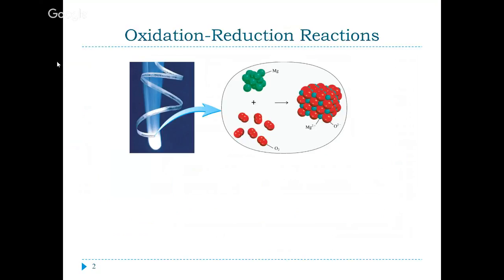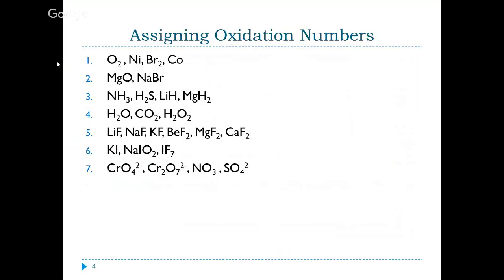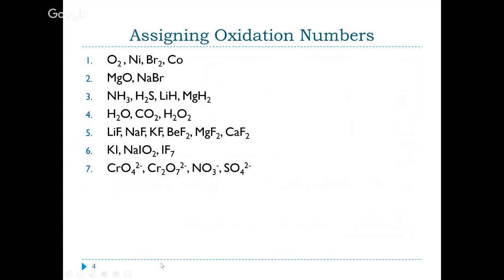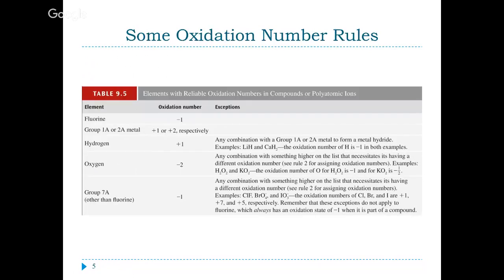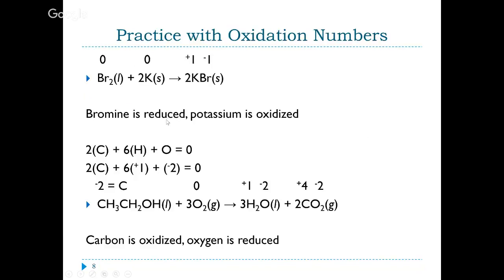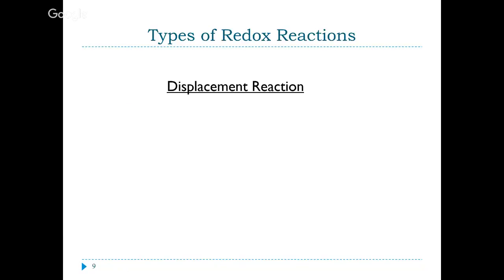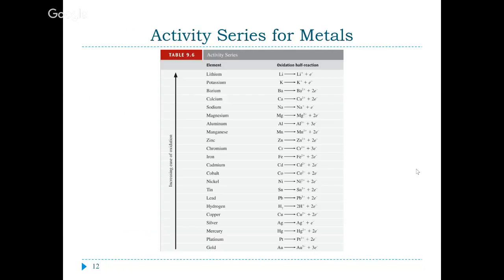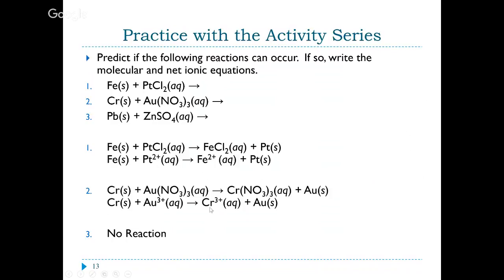CHM 150 (Chapter 4 Lesson 3)